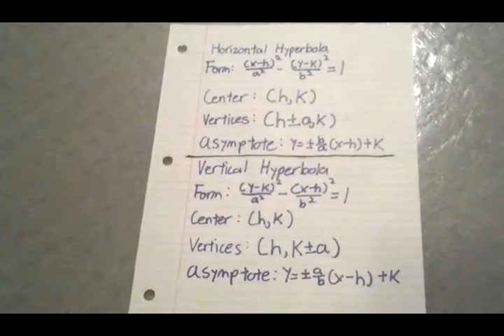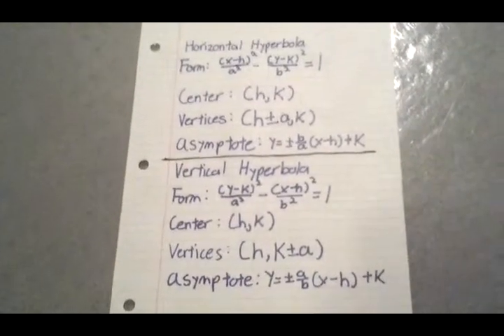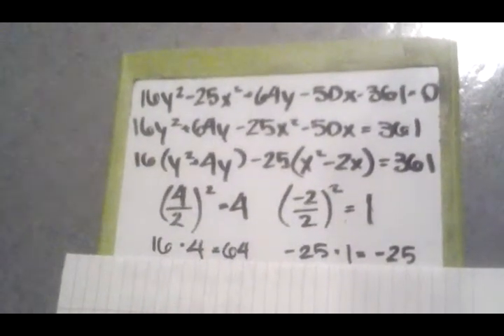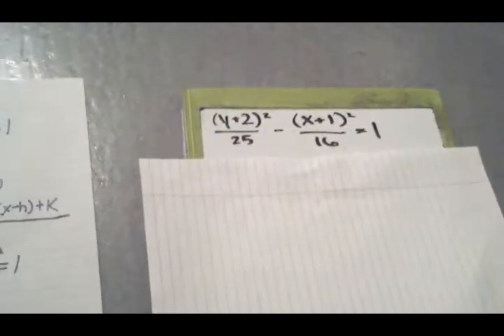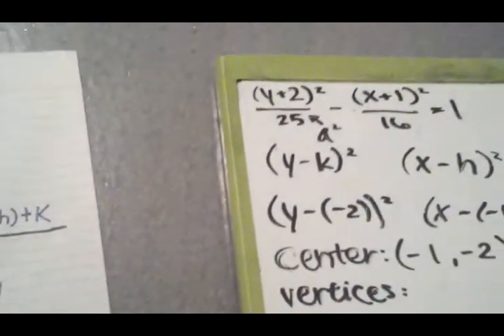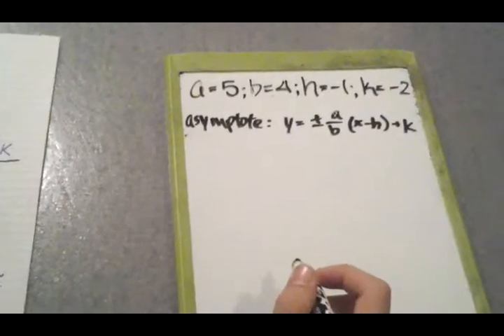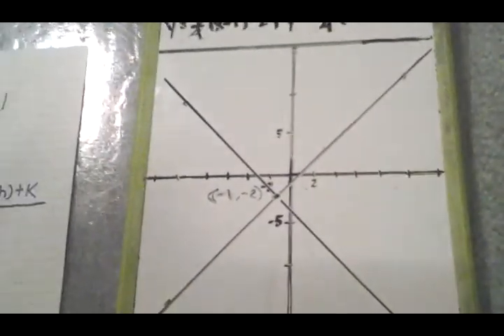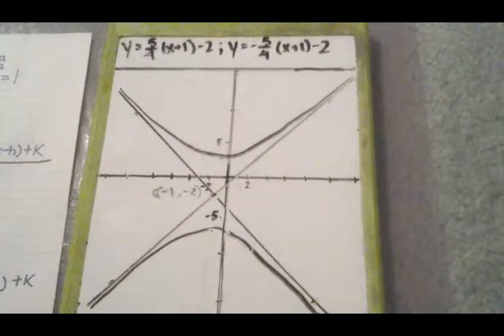Sam and Josh's Hyperbola Video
Sam and Josh's video on how to graph a hyperbola